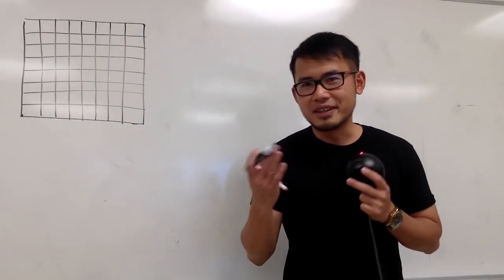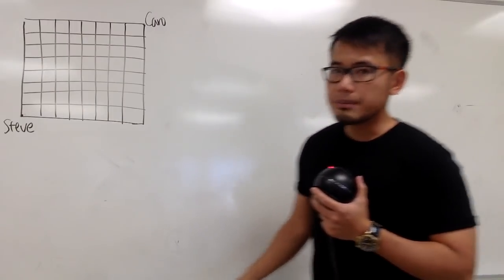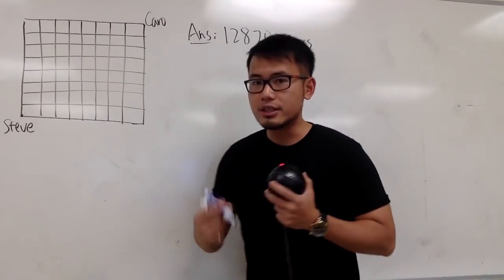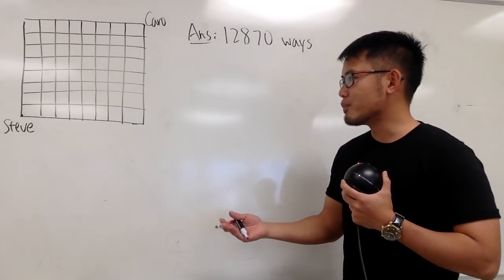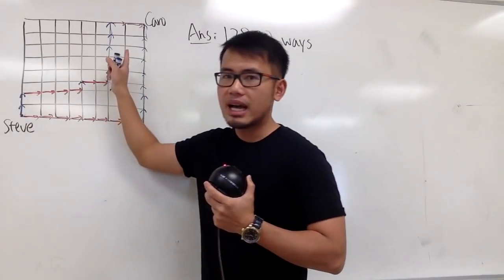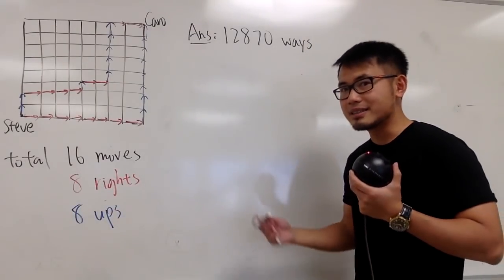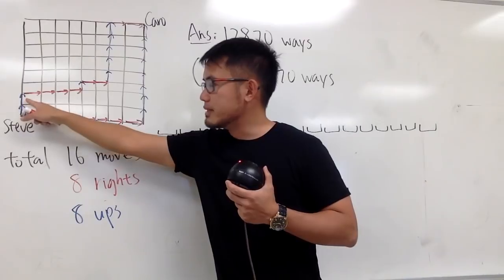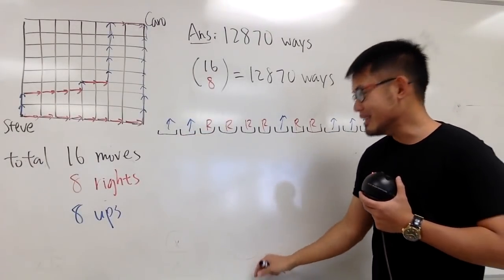counting all north-east lattice paths from (0,0) to (8,8)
Counting all north-east lattice paths from (0,0) to (8,8)! This is a class discrete math problem involving combinatoric. Check out a similar problem: